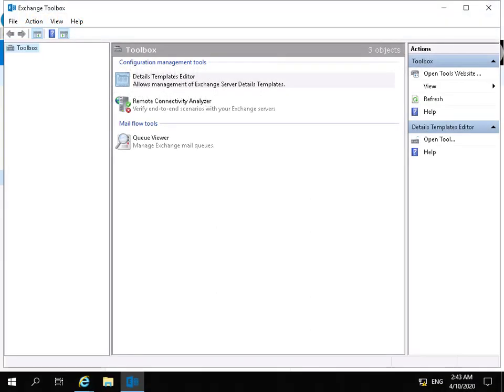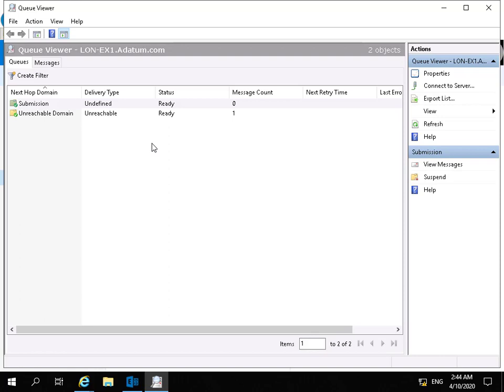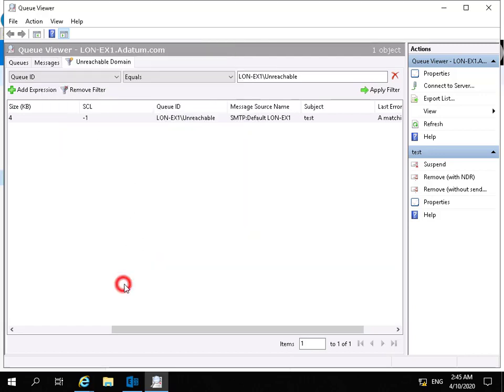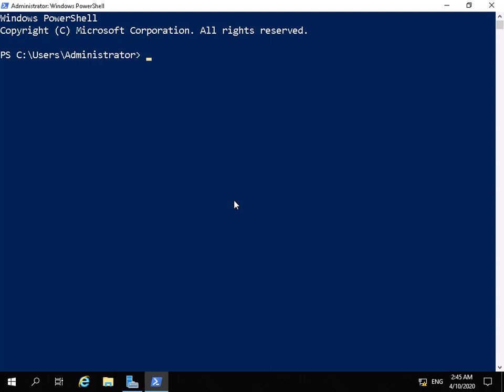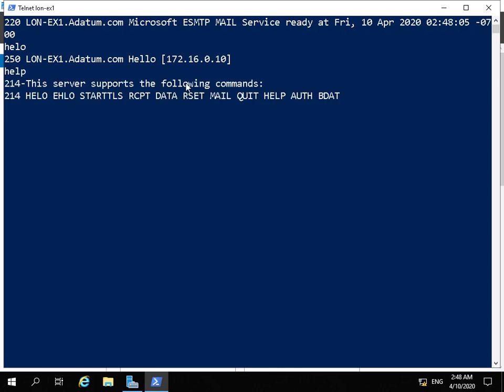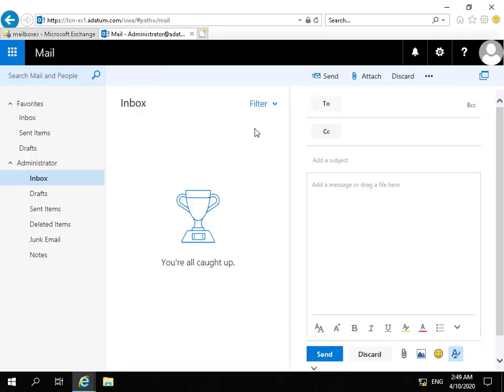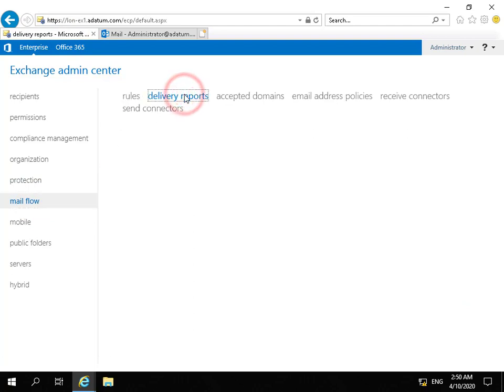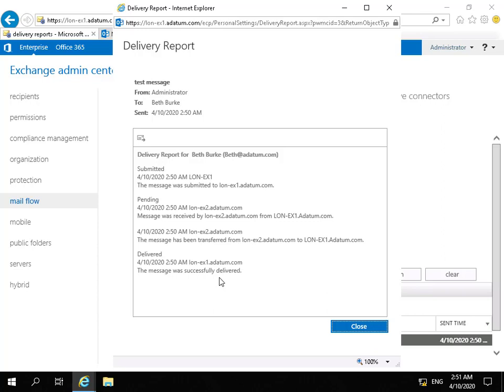20345-1 Demo 31 Troubleshooting SMTP message delivery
In this demo we look at a couple of utilities that can be used to troubleshoot SMTP